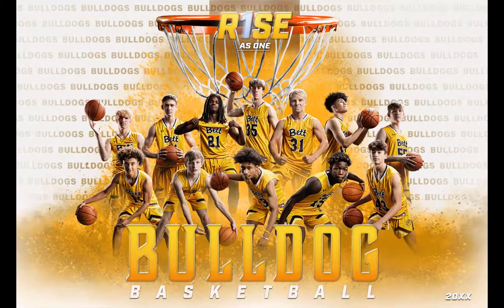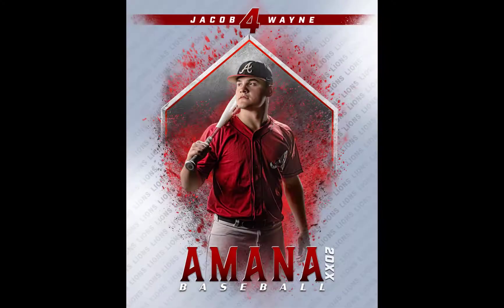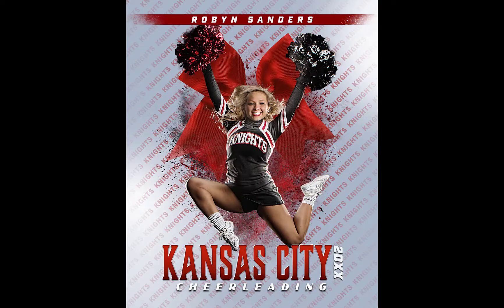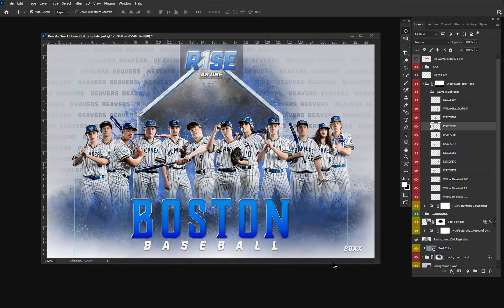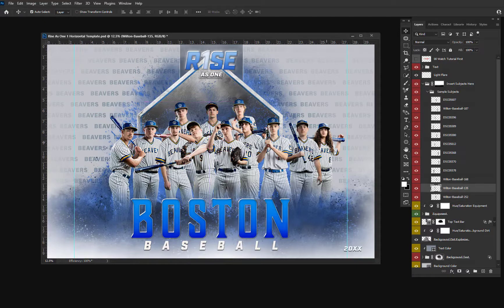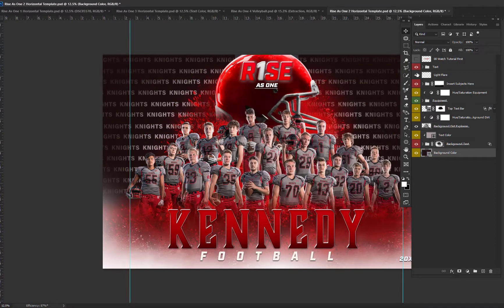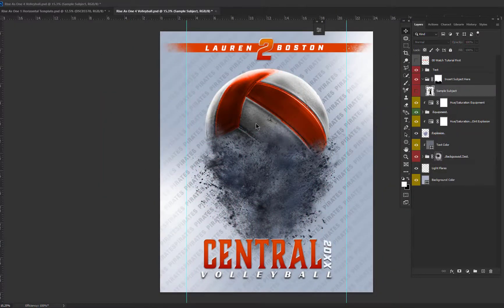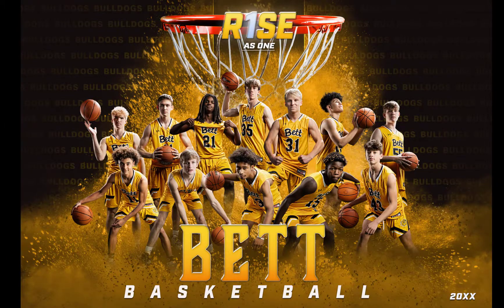Rise As One Demo - Game Changers by Shirk Photography